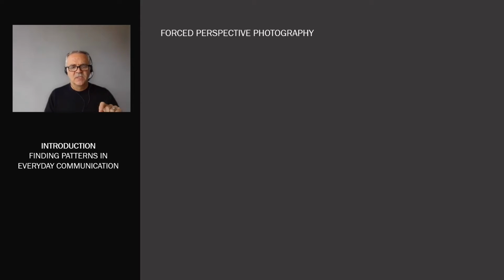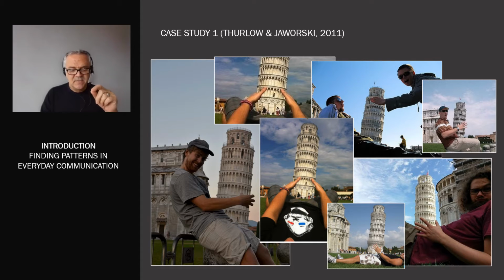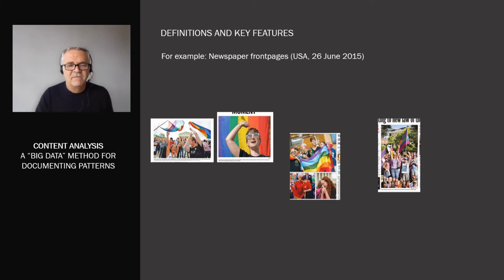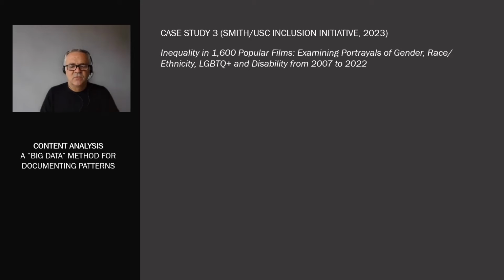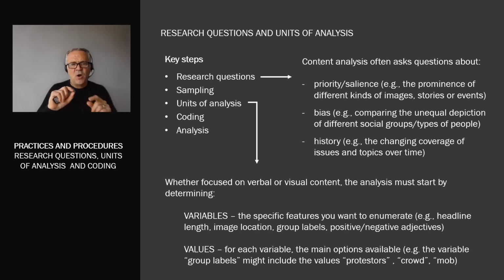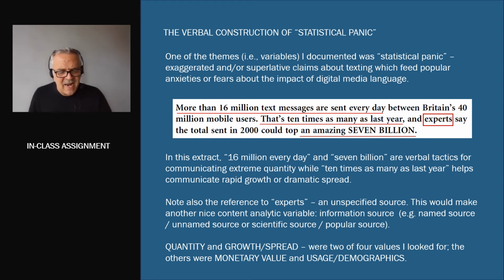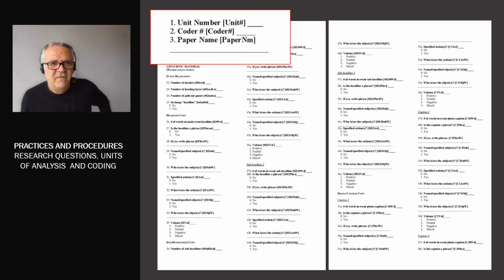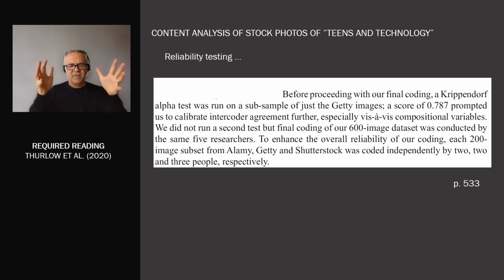Content Analysis: An Introduction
This is an audio-visual presentation for Analysing Language. In thinking about so called “big data” approaches, the specific focus in this session is content analysis which can be used for the analysis of both verbal data and visual data. The verbal data is usually written discourse but could also be transcribed spoken discourse.